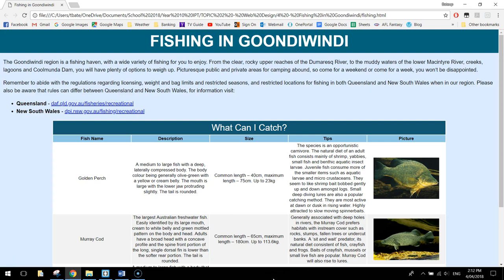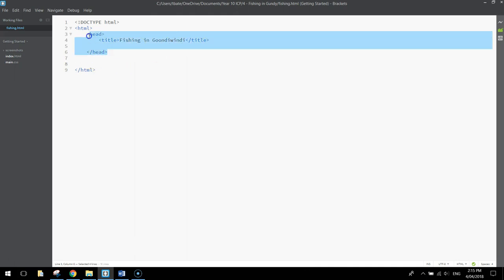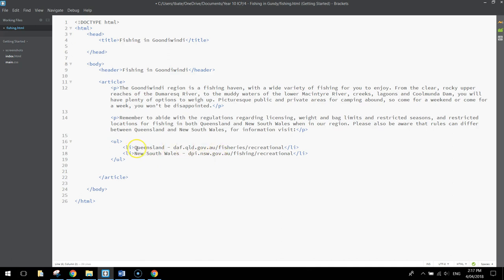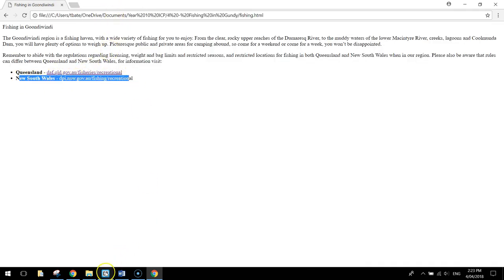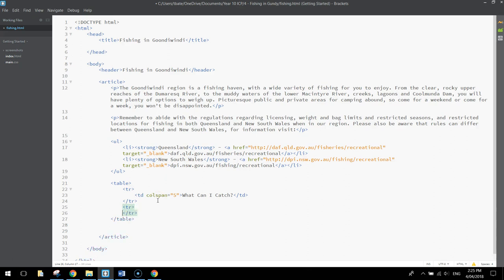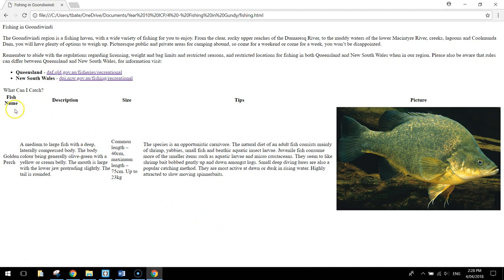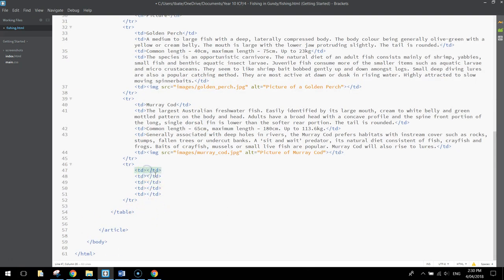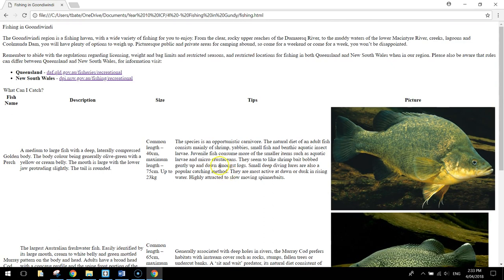Code a Fishing Web Page Using HTML & CSS (Part 1/2)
Learn how to make a visually appealing web page about fishing using HTML5 and CSS3. The main concept learnt in this tutorial will be the use of a table in HTML. This first part of the tutorial focuses on the HTML section. In the next video, you will style the page up using CSS.